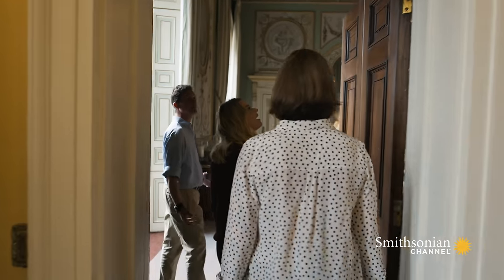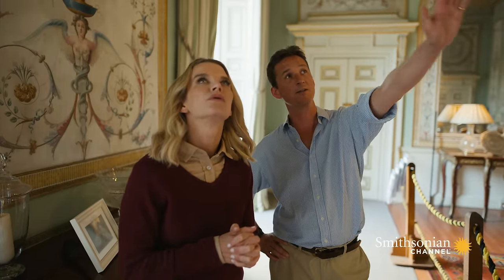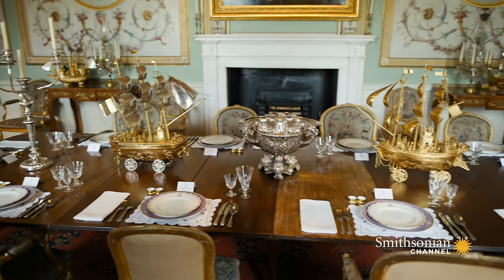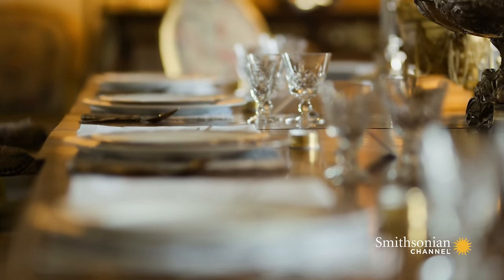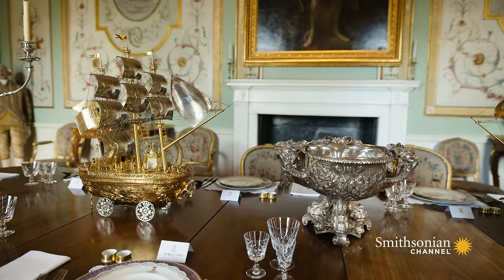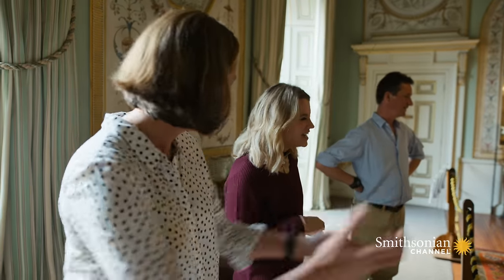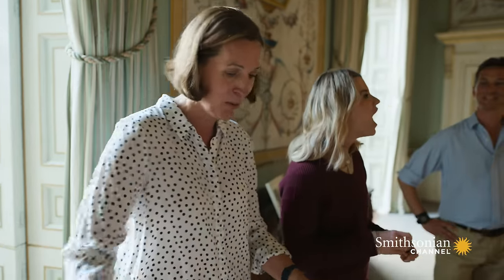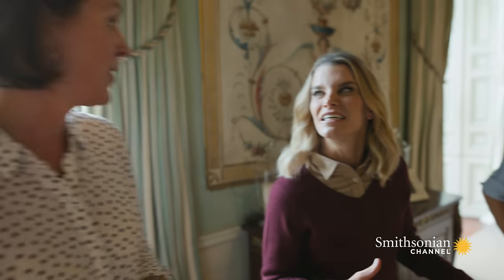The Stunning Interior of Inveraray Castle’s State Dining Room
In the 18th century, the 5th Duke of Argyll decided to remodel Inveraray Castle’s rooms, including the State Dining Room. Two French artists were brought in to perform the exquisite painting – all done by hand.

From the Series: American Aristocrat's Guide to Great Estates: Inveraray Castle